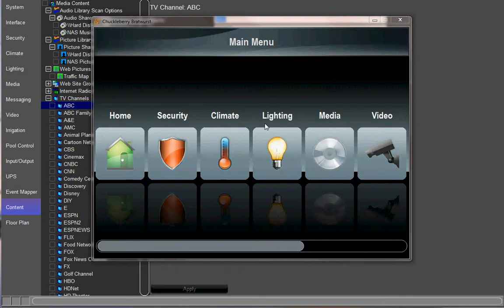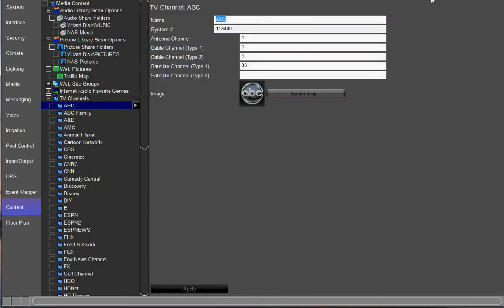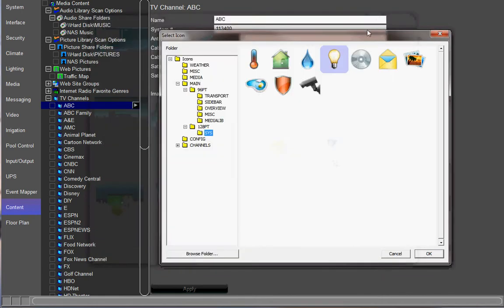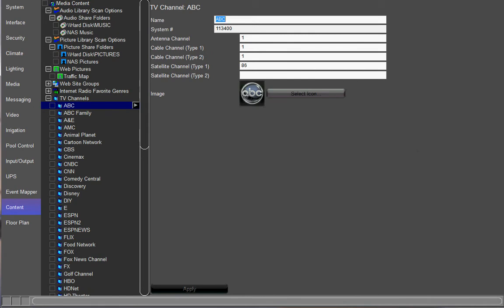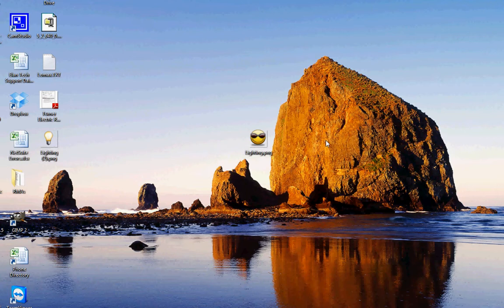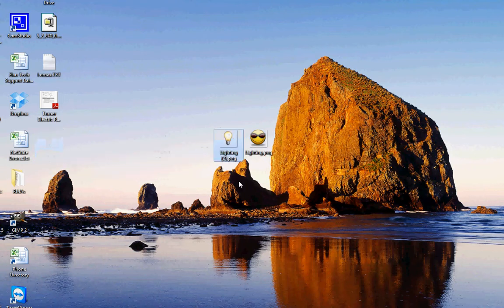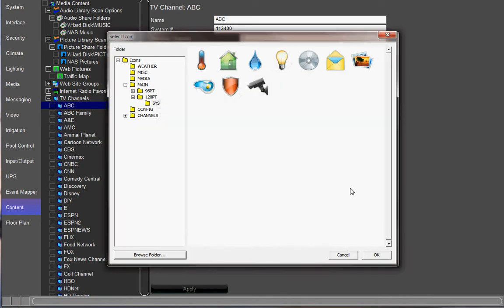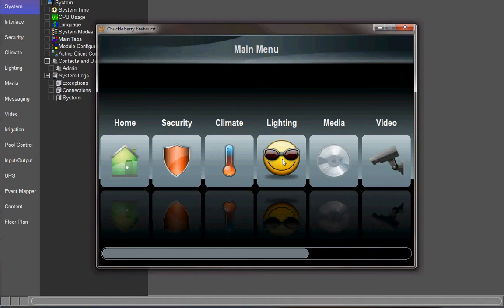Change Icon Image on Main Tabs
How to change the icon image on the Main Tab for any system (Home, Security, Lighting, Video, etc...).  NOT SUPPORTED BY TECH SUPPORT.  DO AT YOUR OWN RISK!!!